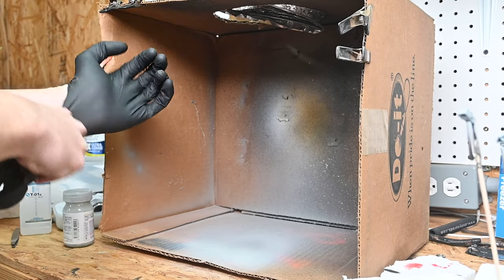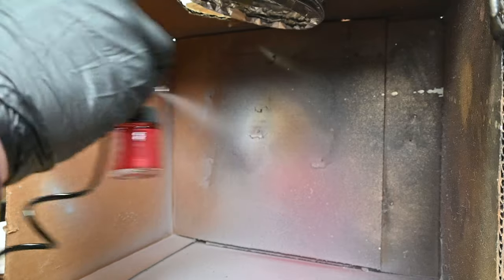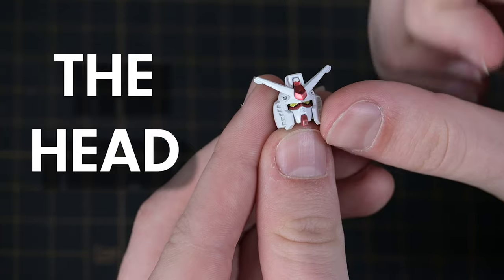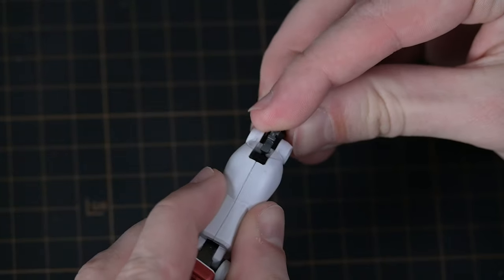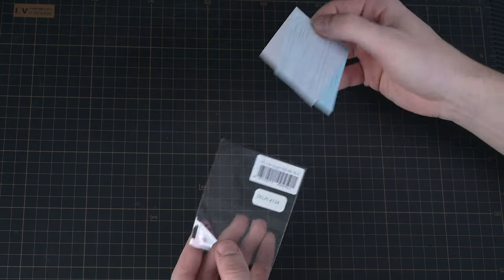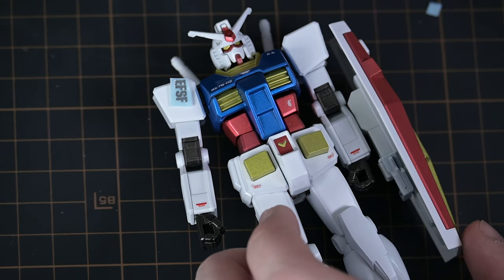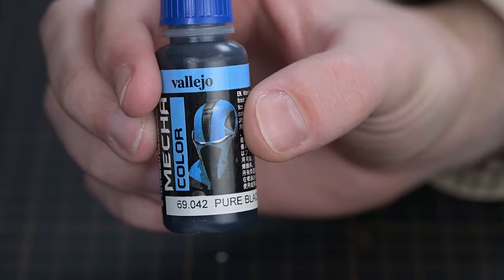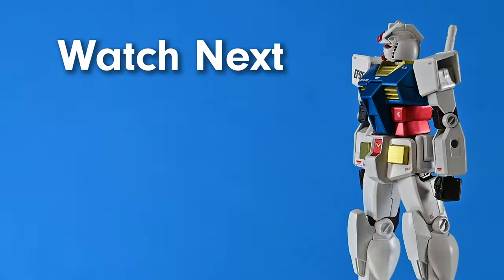Customizing Gundams For Beginners | Building With a Beginner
Check out Ethan's latest video in our Building with a Beginner Series!

Chapters:
0:00 Intro
0:20 Airbrushing
3:00 Assembly
6:40 Decals and Panel Liner
11:08 Finished Product
12:02 Outro